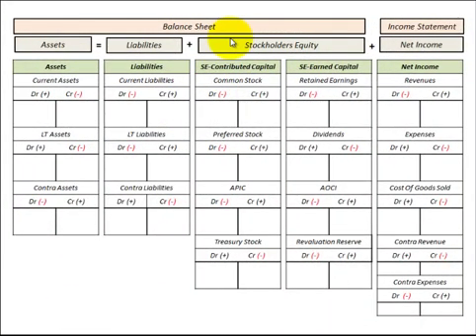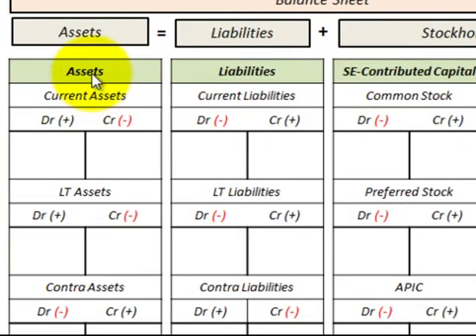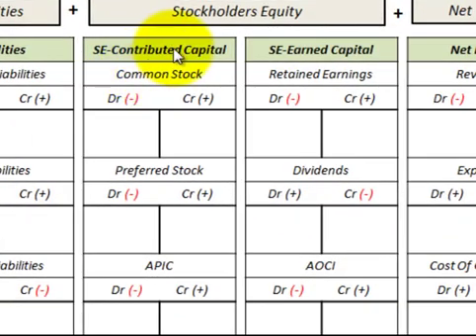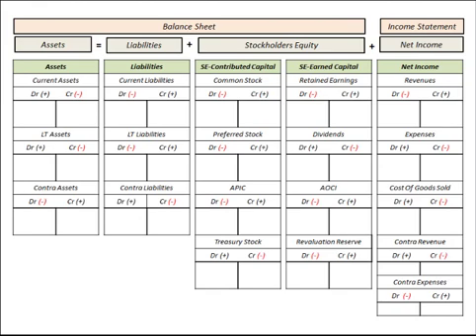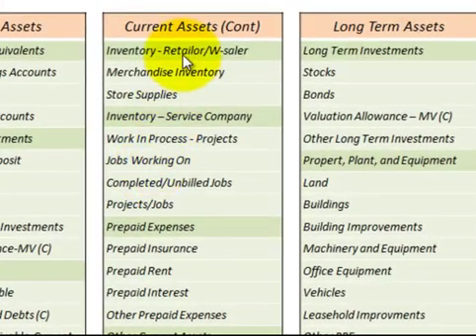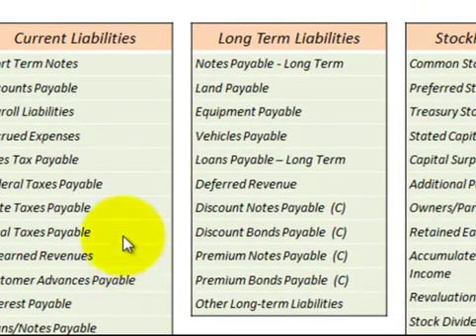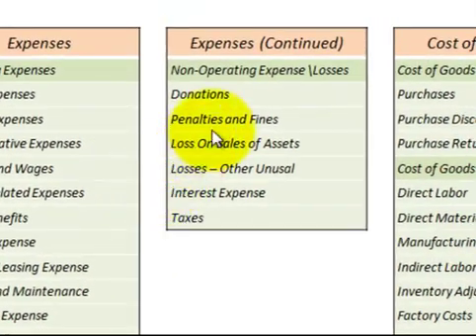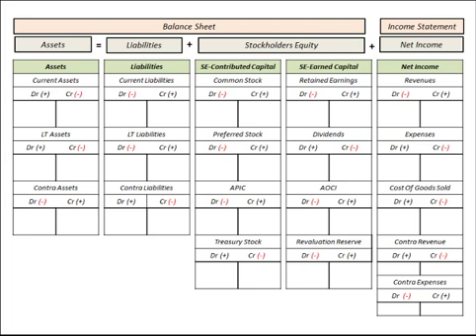Balance Sheet Template (T Accounts) With Chart Of Accounts Listing For Accounting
Balance sheet and income statement template shown with (T accounts), is a great resource (aid ) for students in accounting (use balance sheet template as a reference when doing accounting problems), based on the accounting equation (assets = liabilities + stockholders equity + net income), balance sheet (B/S) is a record of what a company has and how if has come to have it while the income statement (I/S) answers the question were did the company make or lose money (financial statements), the B/S & I/S template is shown in T account form with debits and credits shown for each basic account, debit and credit relationship depends on what side of accounting equation the account is on, shown are T accounts with debits and credits (increase or decrease the account depending on what side of accounting equation, assets dr (+) cr (-) while liabilities dr (-) cr (+),etc.), shown also is a balance sheet and income statement chart of accounts listing what is included for each account type (assets, liabilities, shareholders equity, net income) accounting reference for introductory accounting courses explained by Allen Mursau